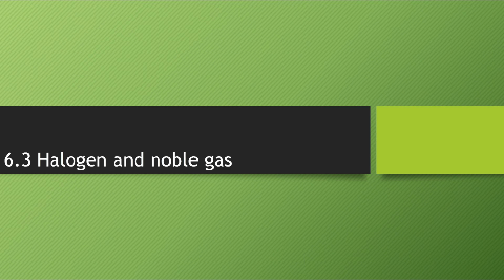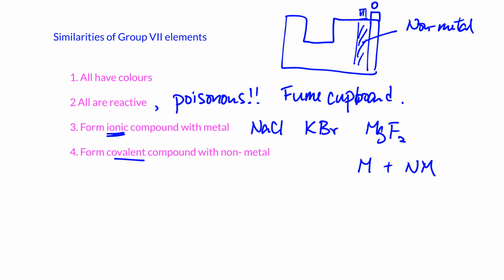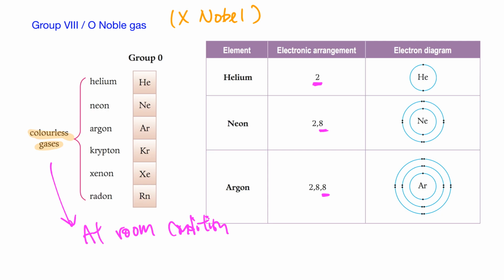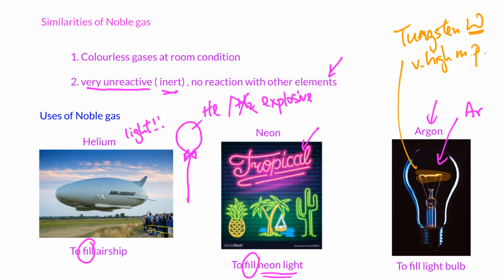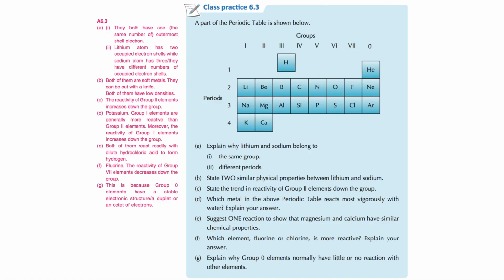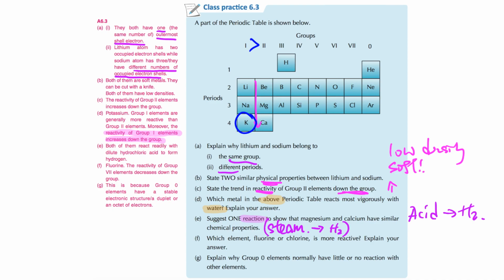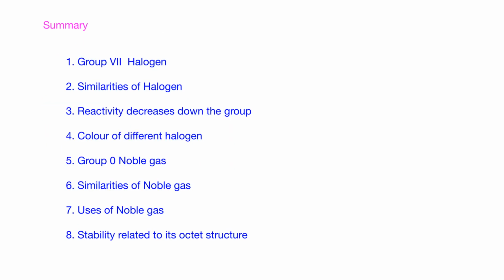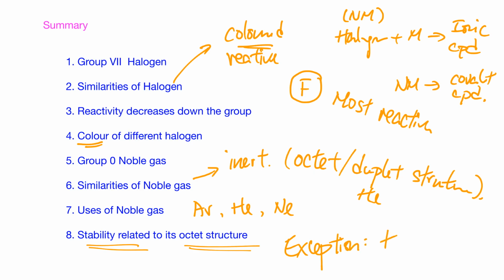6.3 Halogen and Noble gas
6.3 Halogen and Noble gas

A. Features of Group VII Halogen
1. All are coloured:
F (pale yellow gas) , Cl (greenish yellow gas) , Br (reddish brown liquid), I / As (Black solid)
2. All have 7 outermost shell electrons, but different electronic configuration ∴ similar chemical properties
3. All are reactive and poisonous. Reaction should be carried out in fume cupboard
4. Form ionic compound with metal (NaCl , KBr, MgF2)
5. Form covalent compound with non-metal (e.g. HCl, NCl3)

B. Chemical properties of Halogen (react with hydrogen)
Reactivity decreases down the group
F: React explosively in the dark (no need sunlight or UV, as energy)
Cl: React explosively in sunlight (need more energy, ∴ less reactive than F)
Br: reacts only in sunlight or being heated
I: No reaction even in direct sunlight

C. Features of Group 0 Noble gas  ( ✘ Nobel )
1. All have 8 outermost shell electrons (except : He ! It just has 2 in the first shell)
2. All colourless gases at room condition
3. Very unreactive (inert) , no reaction with other elements

D. Uses of noble gas
He : Use to fill air ship
Ne: Use to fill neon light
Ar: Use to fill light bulb (inside we have tungsten, a metal with very high melting point)

E. Stability of noble gas related to its electronic arrangement

All except He has octet structure (8 e- in its outer most shell)
He got duplet structure

F. Octet rule
The strong tendency of all atoms to attain the stable electronic arrangement of a noble gas.